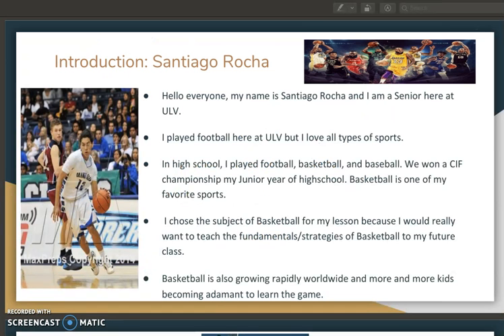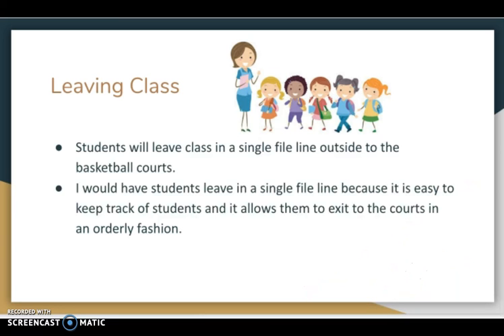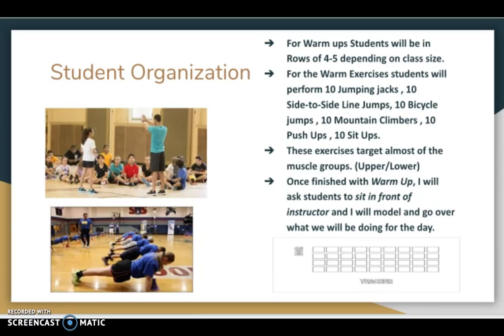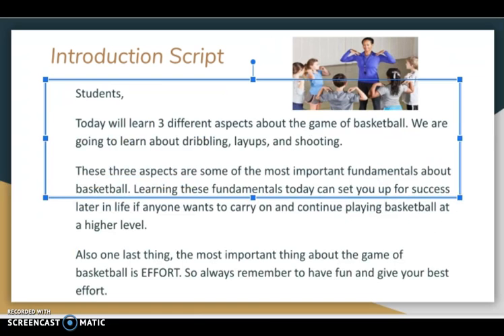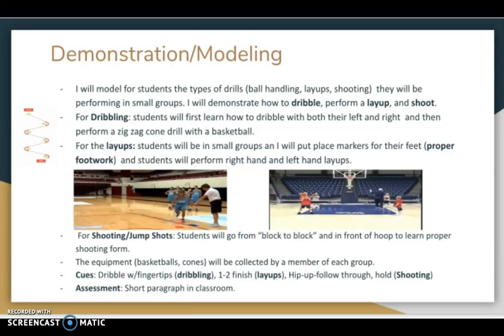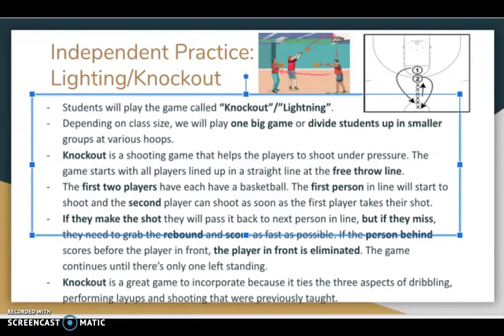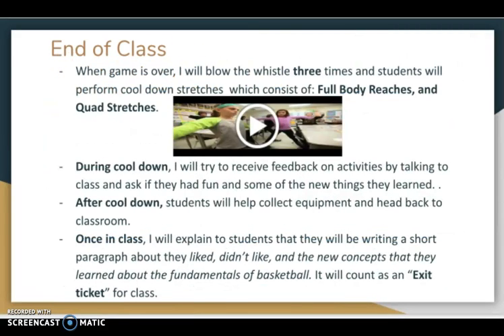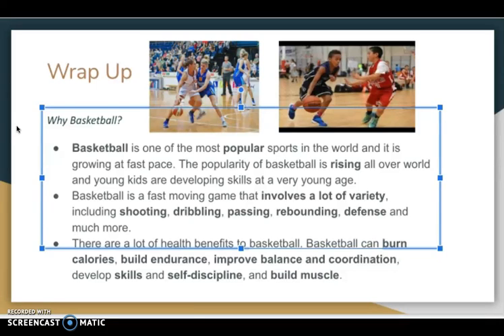Santiago Rocha Basketball Lesson Presentation